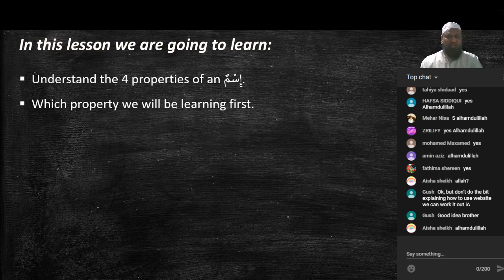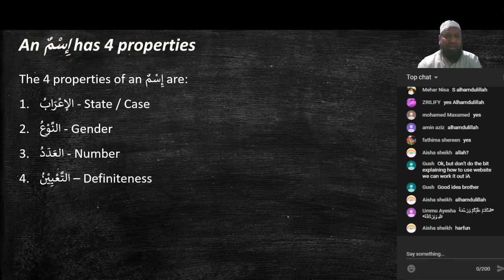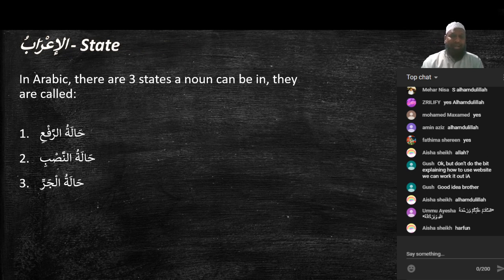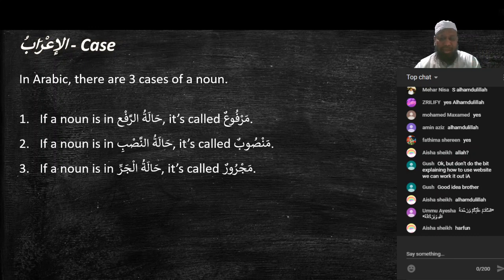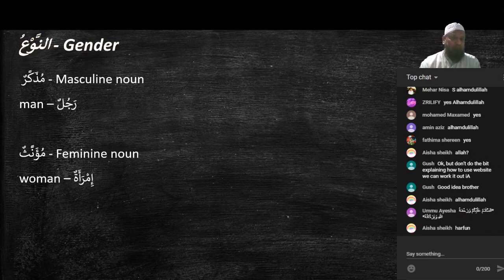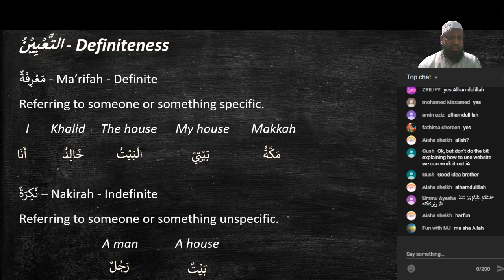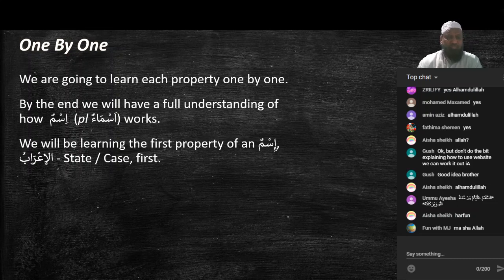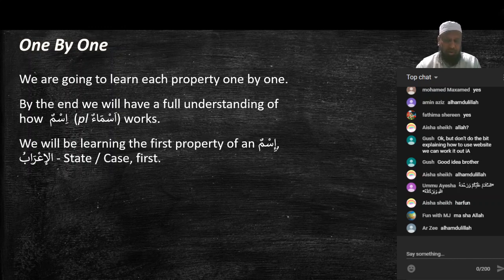Arabic grammar Level 1 - Section 1 - Lesson 2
In this lesson we are going to learn:
Understand the 4 properties of an إِسْمٌ.
Which property we will be learning first.

Class notes.